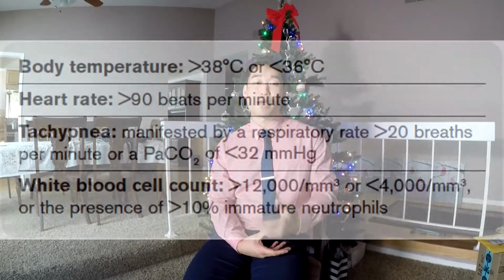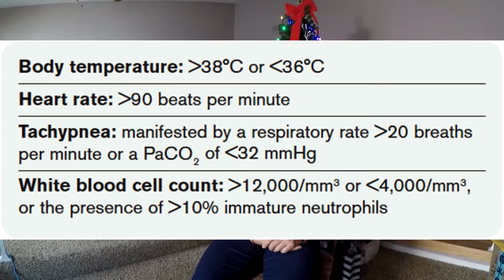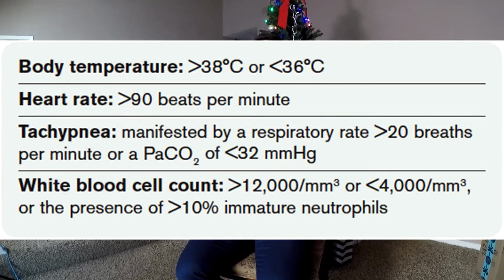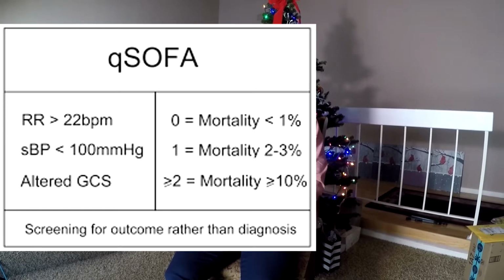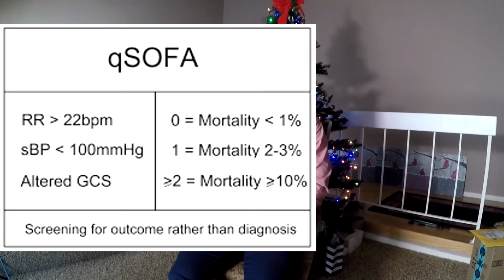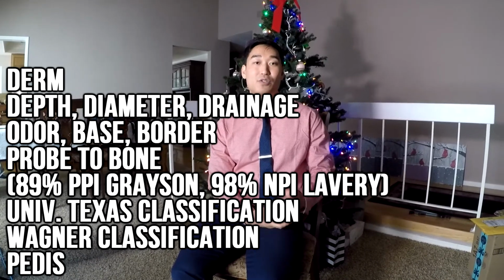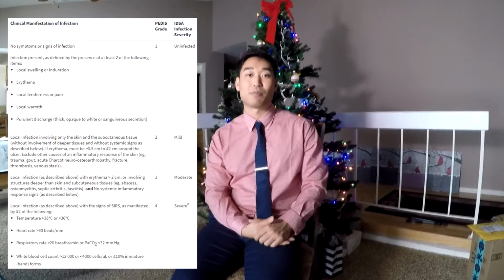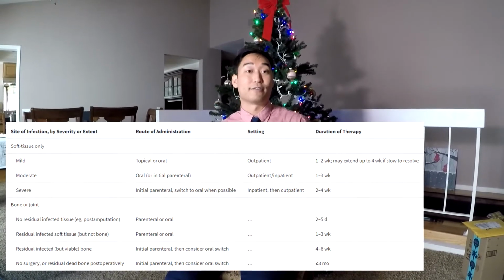Topic Discussion: Diabetic Foot Infection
Hey Guys/Girls,
Welcome to another Topic Presentation video. Today, I will be talking about diabetic foot infection and a general guideline on how to treat them. This video was based on landmark articles (authors I referenced include but no limited to Armstrong, Dickhaut, Kaleta, Fleischer) and IDSA guidelines. If you guys have questions or certain things that are not clear, let me know.